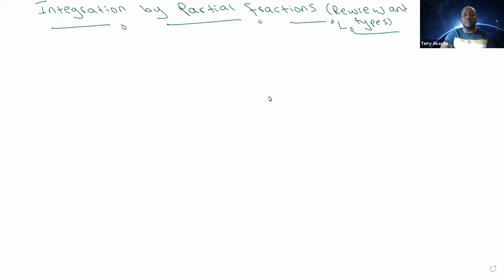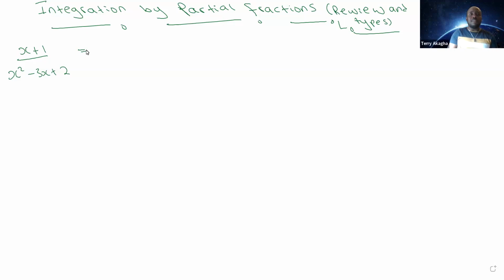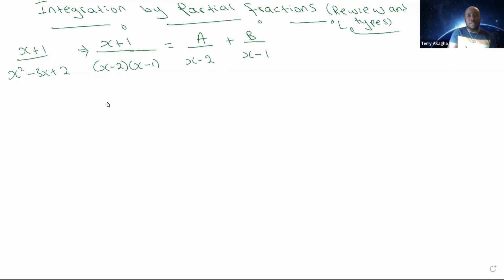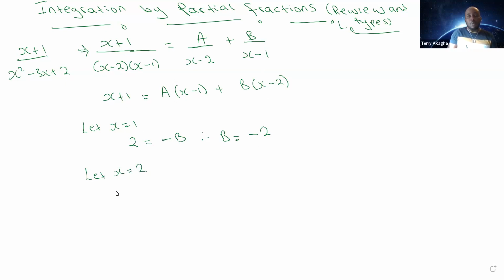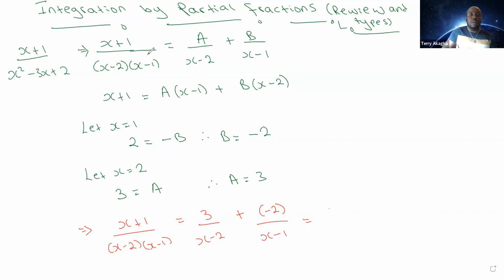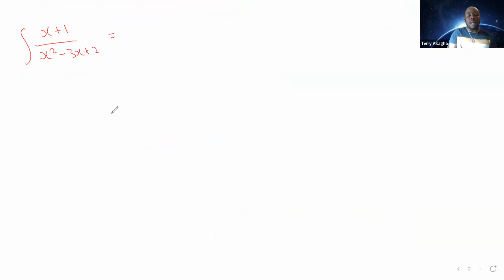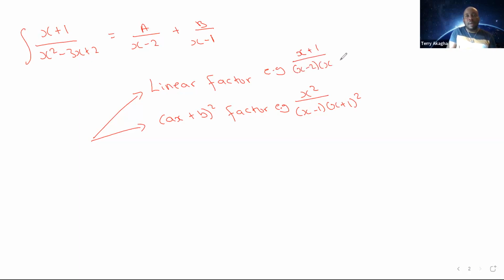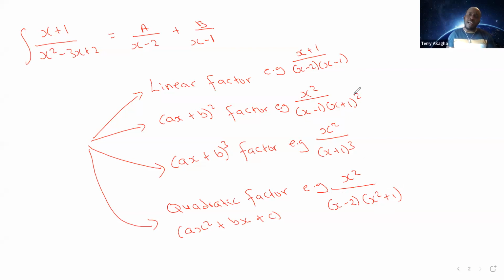15 of 22 - Integration by Partial Fractions Basics Part1 - Further Integration with Terry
Here we reviewed solving partial fractions and setting the stage for the upcoming videos